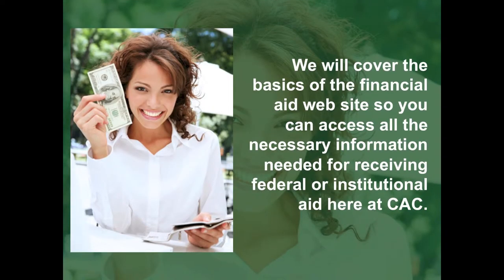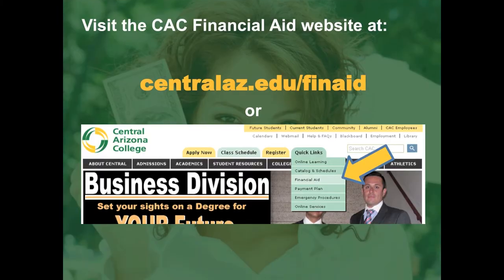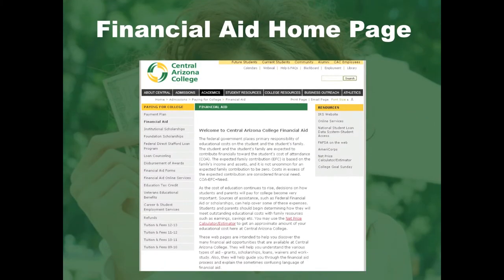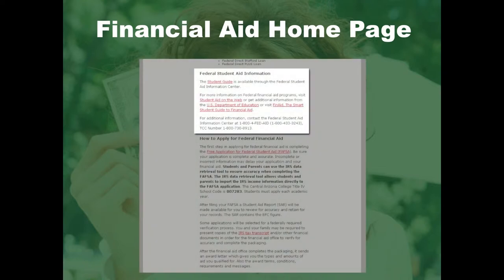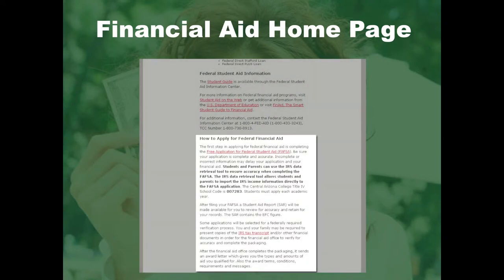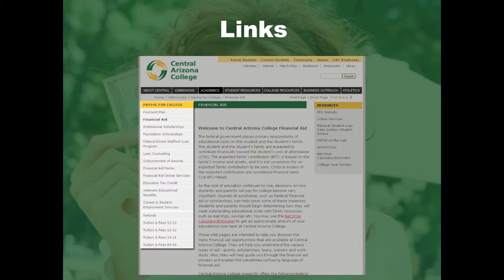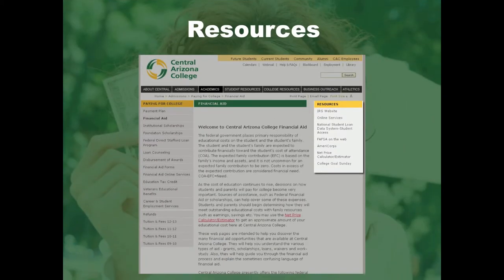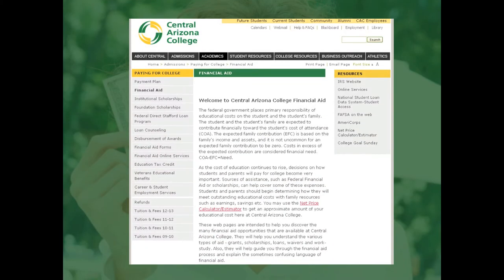Financial Aid Overview Video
A short video overview of Central Arizona College's financial aid website